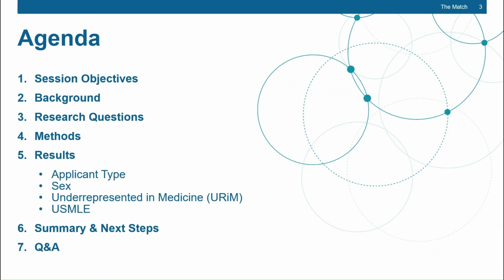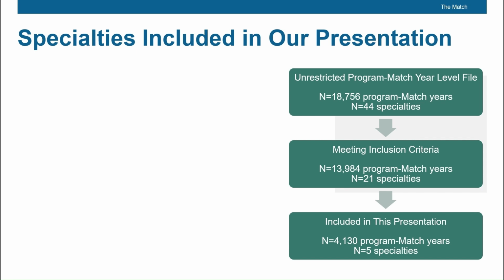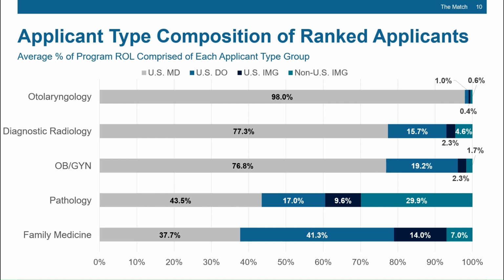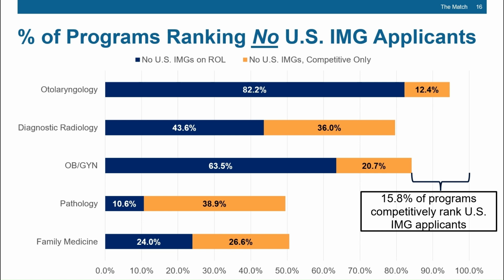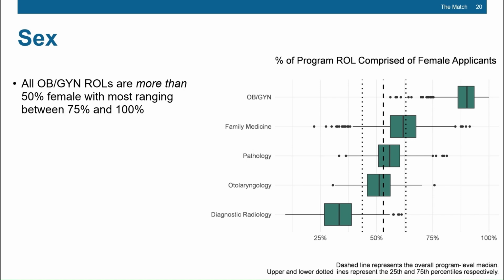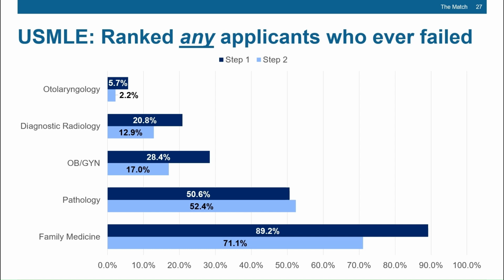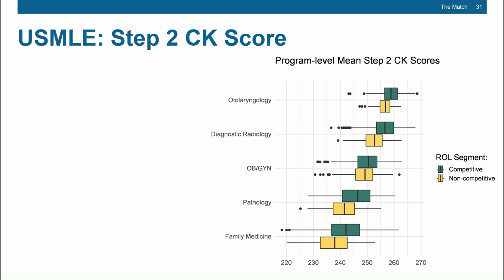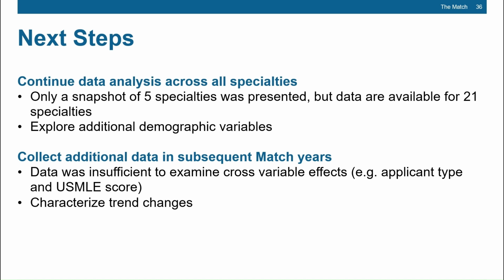Applicant Characteristics Associated with Program Rank Order Lists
The NRMP is committed to sharing valuable insights from the 2024 NRMP Conference with the GME community. In this session, Sara Balestrieri, PhD, ScM (NRMP) and Christopher Feddock, MD, MBA, MS (NBME) examine how key applicant characteristics—such as applicant type and USMLE performance—shape residency program rankings.